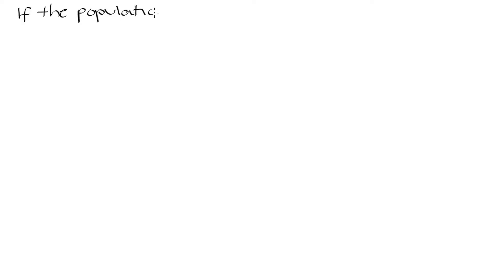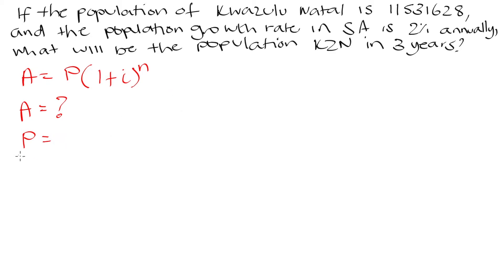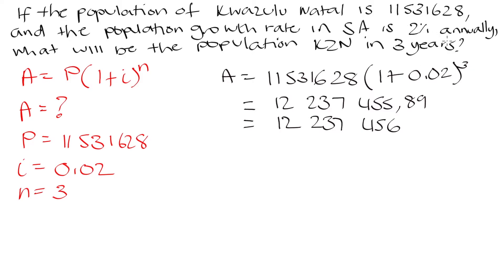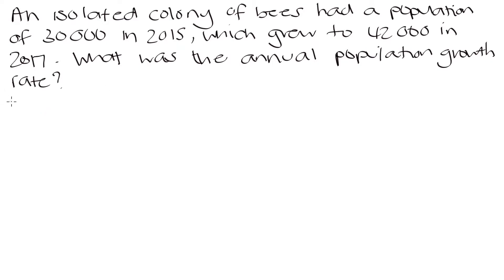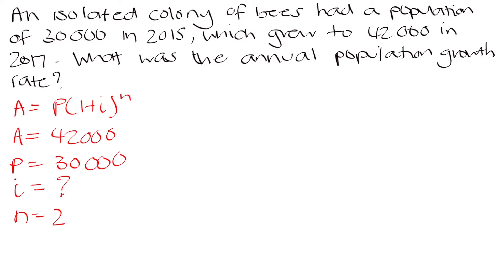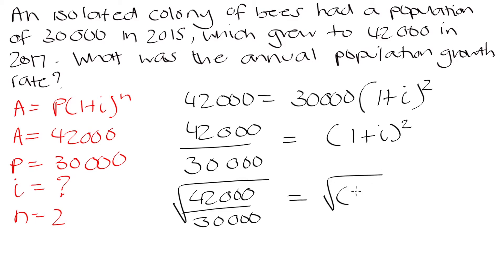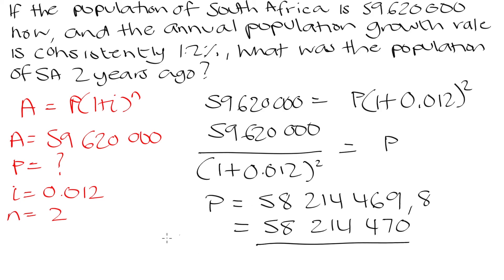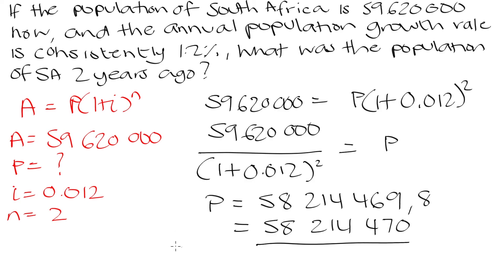Grade 10 Math: Population growth | Finance & Growth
Population growth practice problems. When dealing with population growth problems we can apply the compound interest formula, A = P(1+i)^n, where we use A as our final population, P as our initial population, i as the annual population growth rate and n as the number of years from initial to final population.